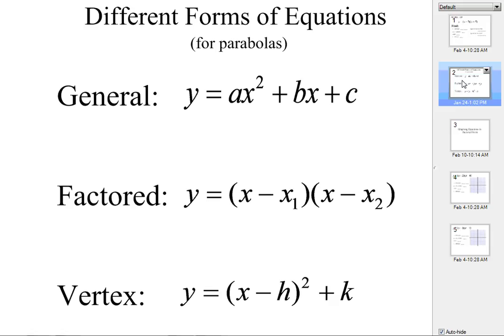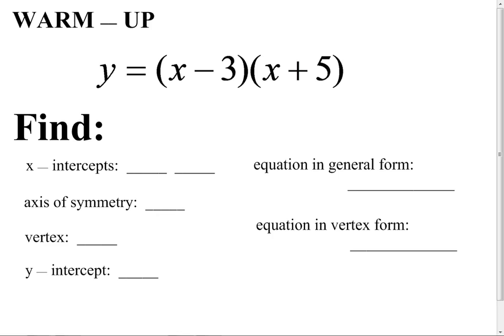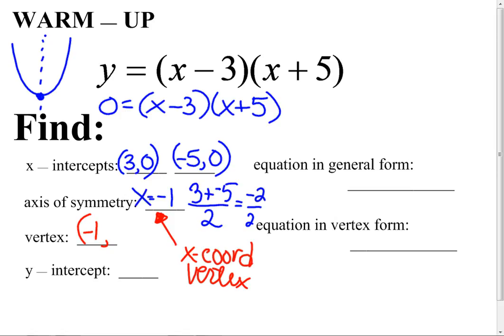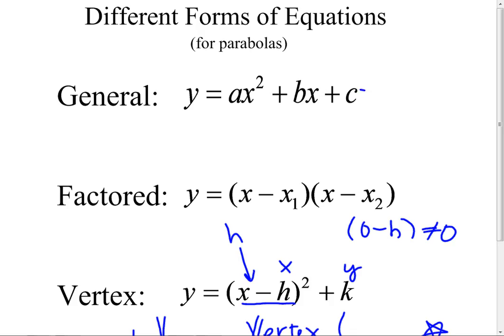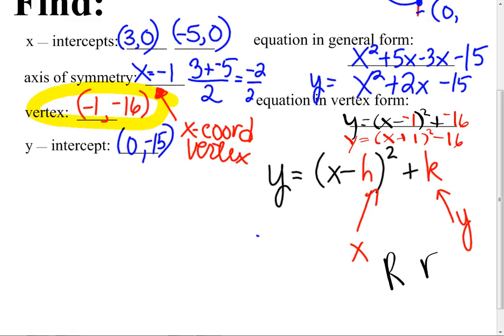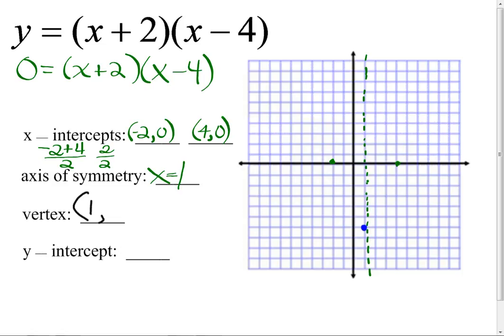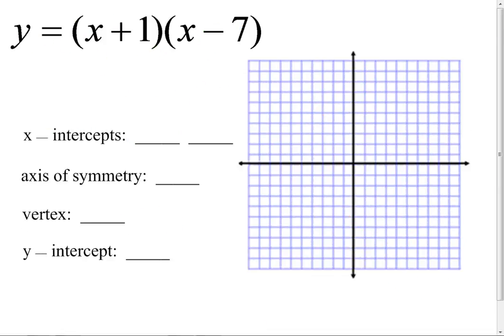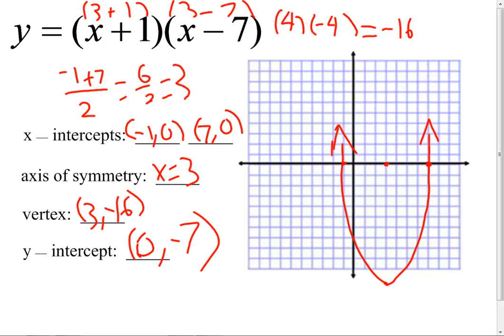Quadratic Algebra (14) Factored Form March 21